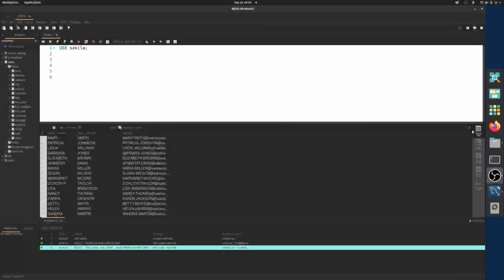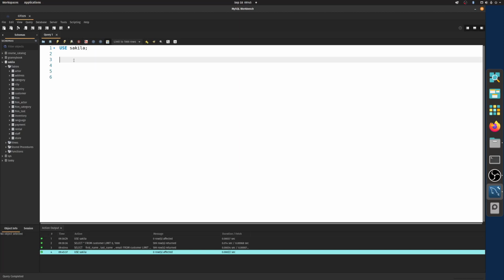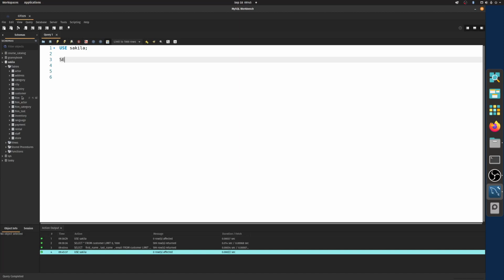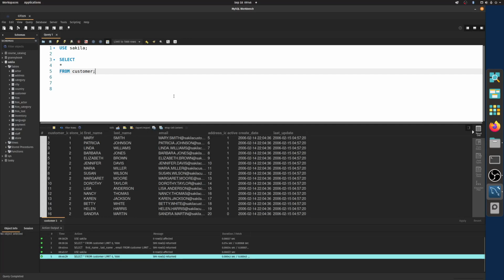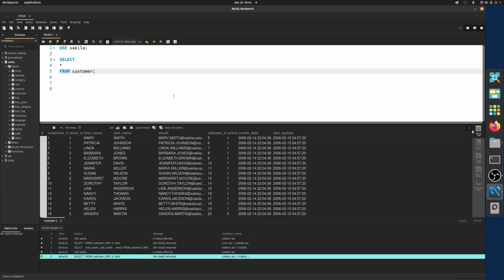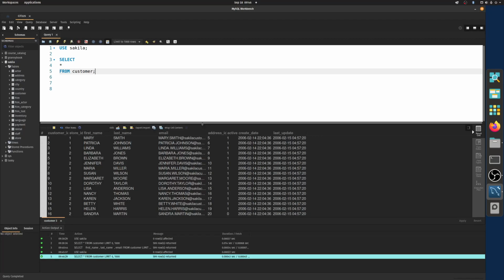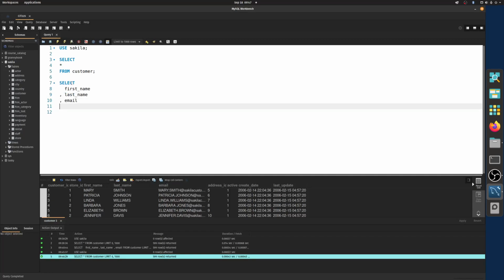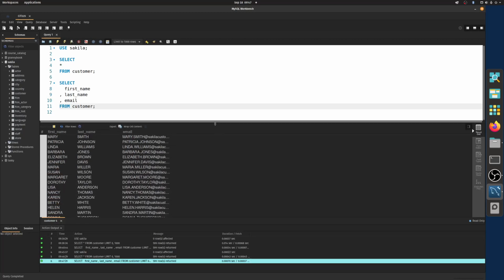Learning SQL: Ep.1 The SELECT Statement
A quick bite introduction to the SELECT clause in a SELECT statement.